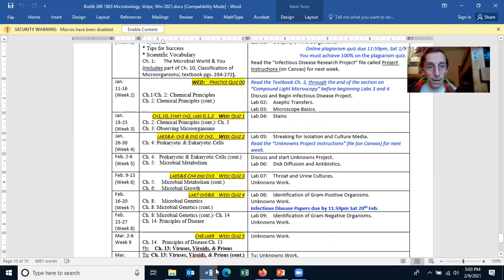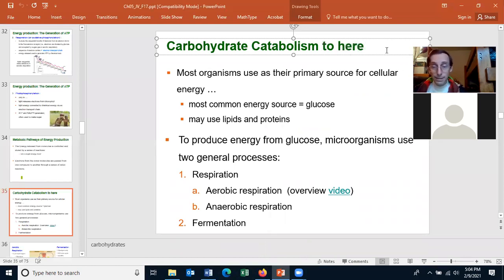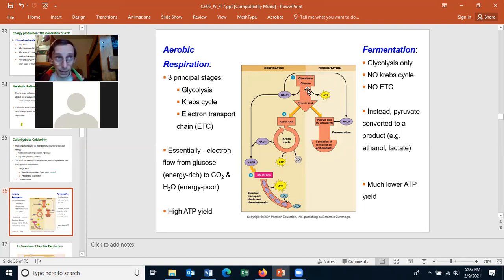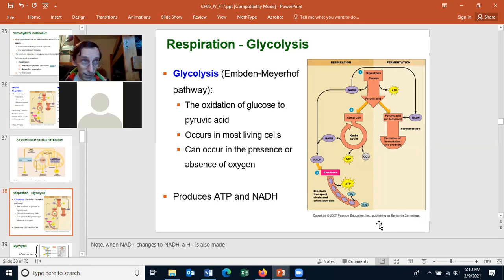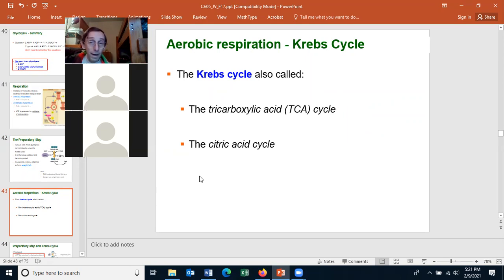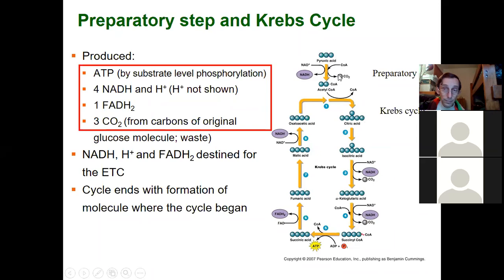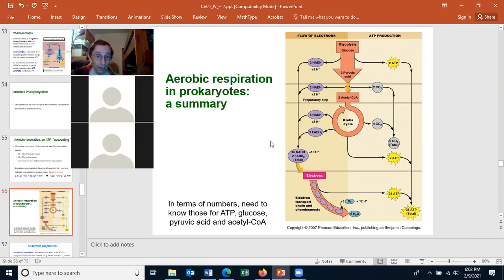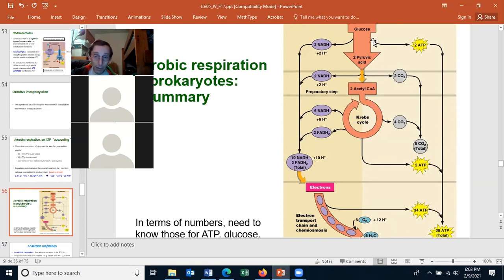2021 02 09 17 02 09 lecture meeting